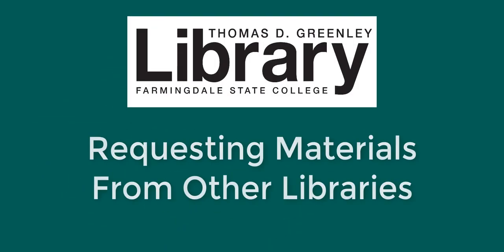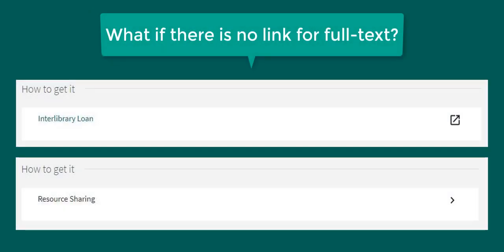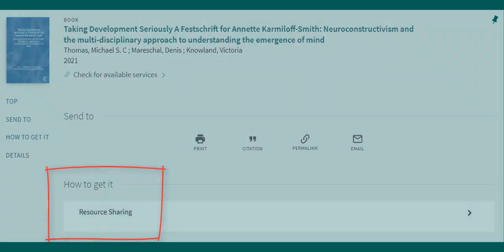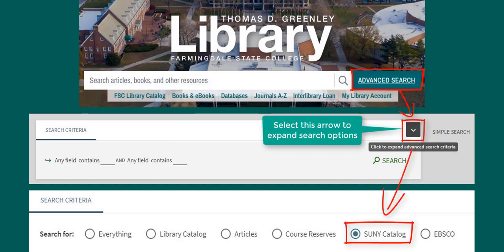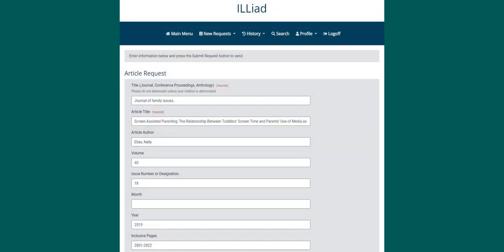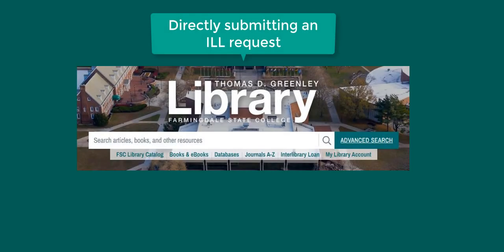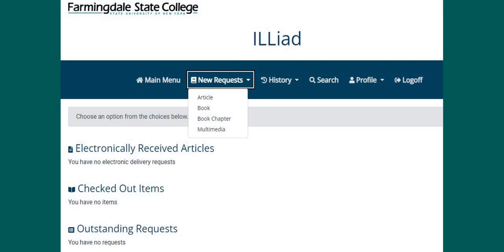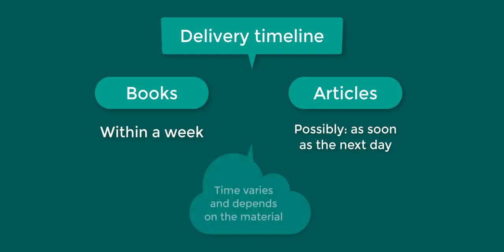Requesting Materials From Other Libraries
This video explains how to request materials from other libraries using interlibrary loan and resource sharing.